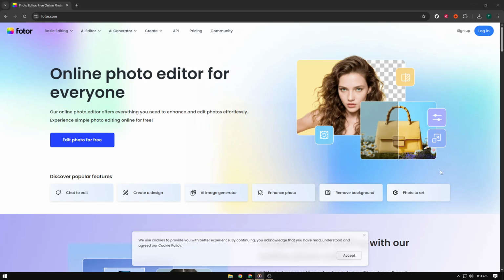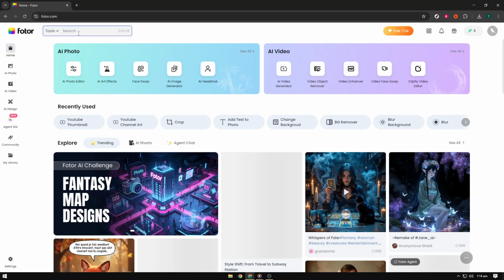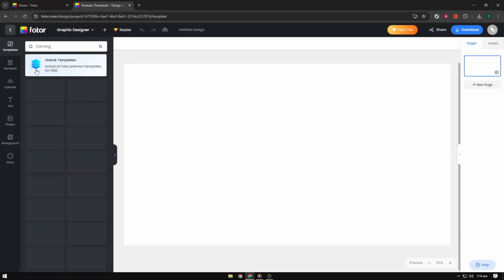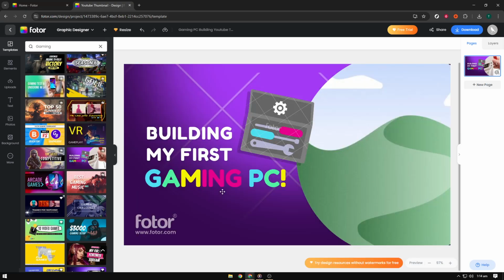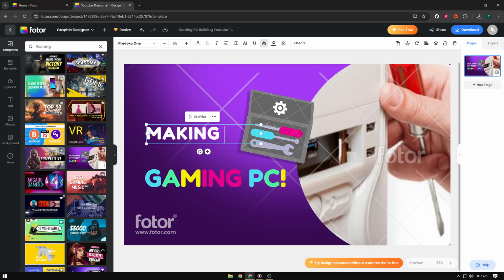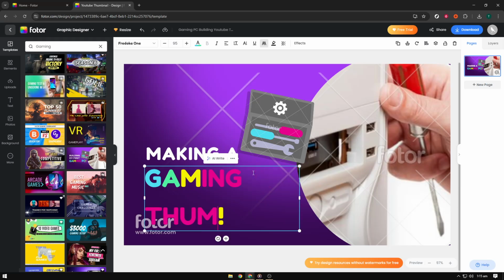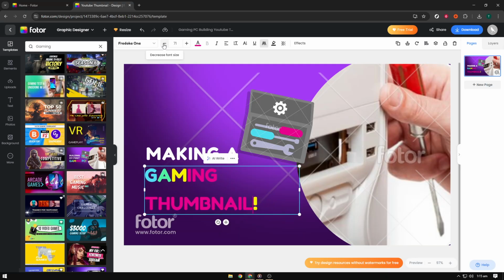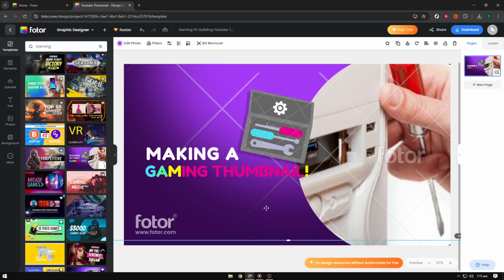How To Edit Thumbnails For Gaming In Fotor (Quick Guide)